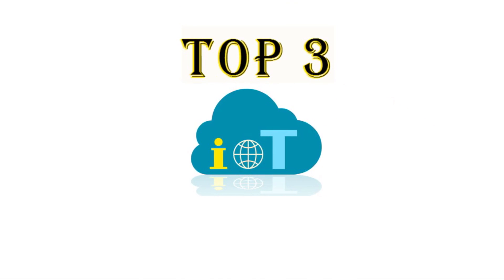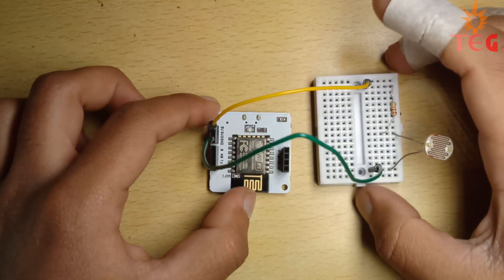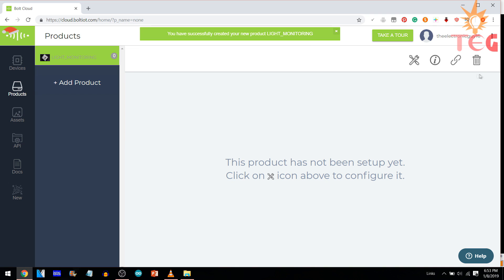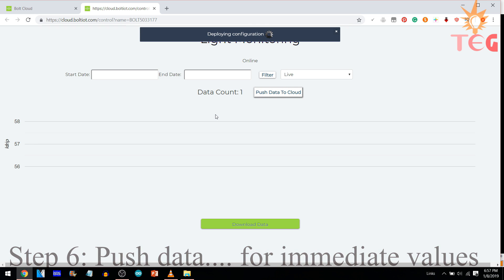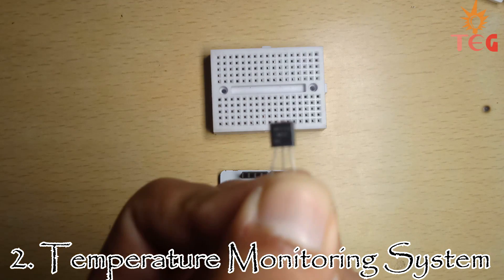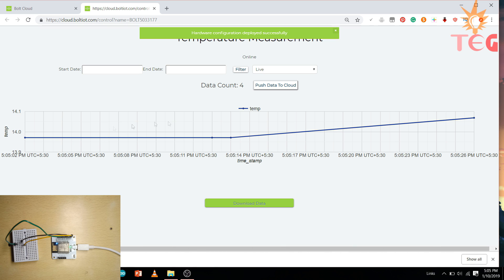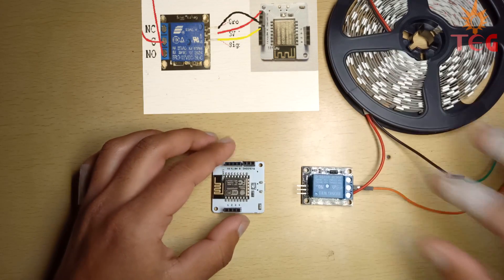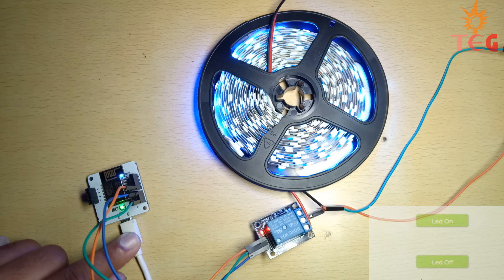3 IoT Projects for Beginners using Bolt Platform!